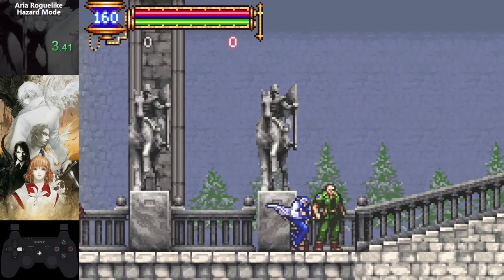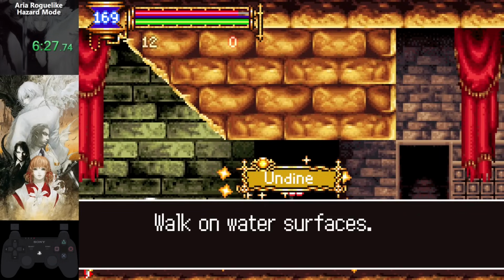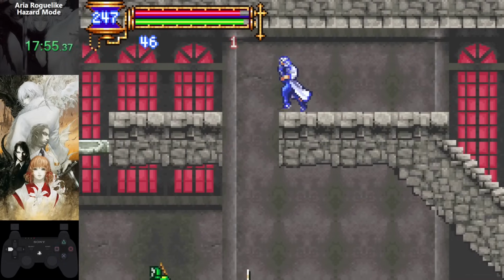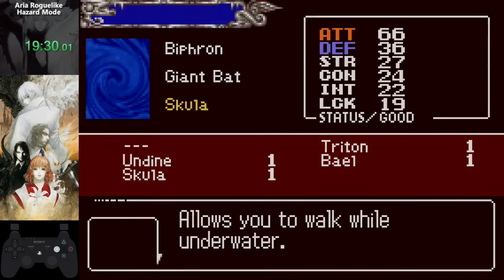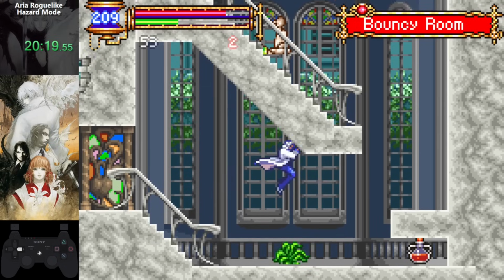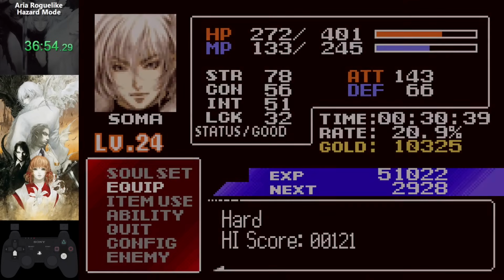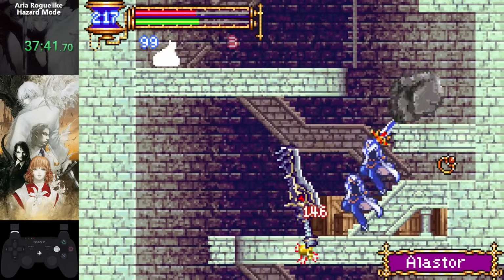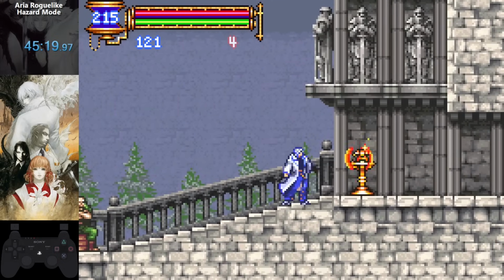Aria Roguelike Hazard Mode (How are you supposed to dodge all this stuff)